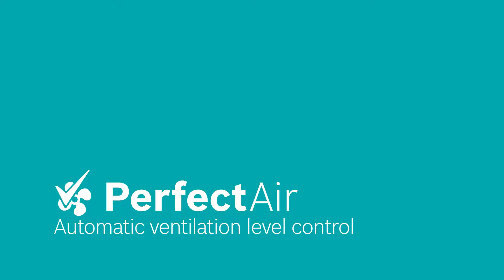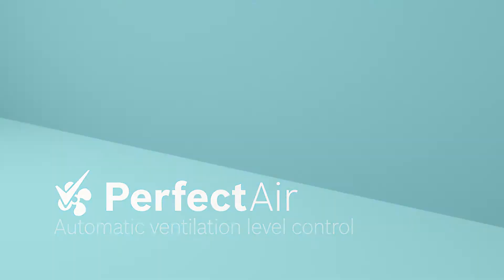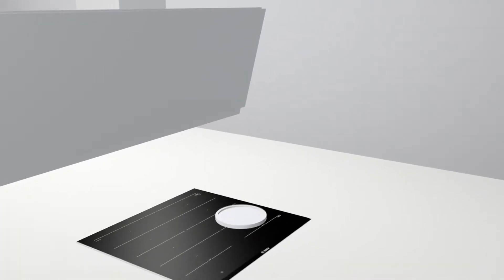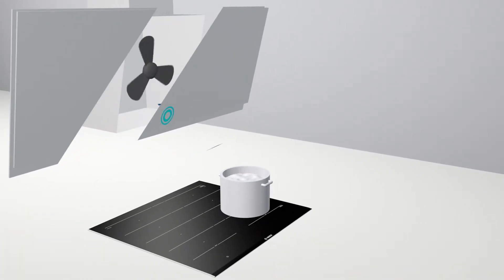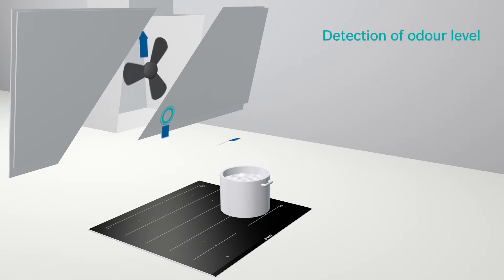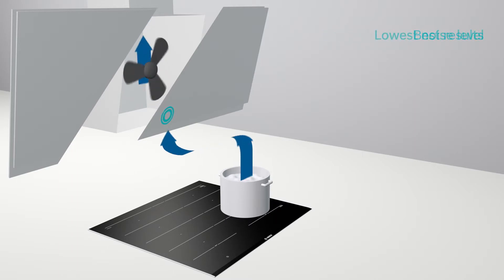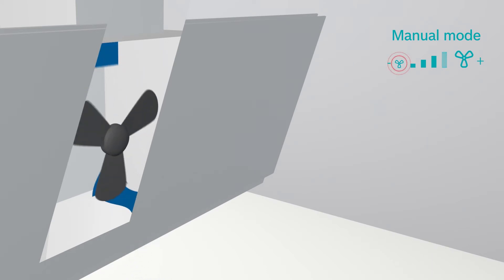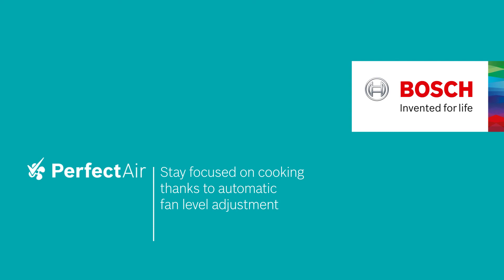Bosch PerfectAir - Ventilate Your Kitchen With Ease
Bosch PerfectAir effectively extracts odours and runs at low noise, giving you a peace of mind while you are cooking.

PerfectAir constantly detects the level of odours in the air and adjusts the fan level accordingly and automatically, giving you optimum ventilation results. You can also adjust the fan manually to your liking.

Get your evergreen dose of lifestyle inspiration (recipes, articles, and tips)